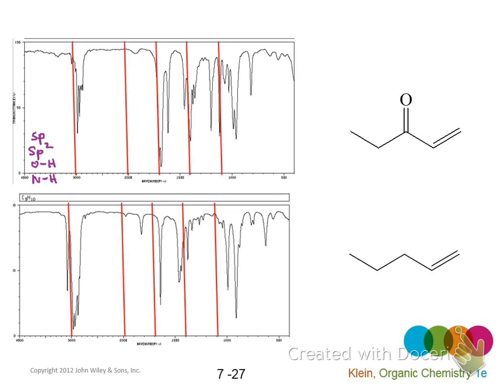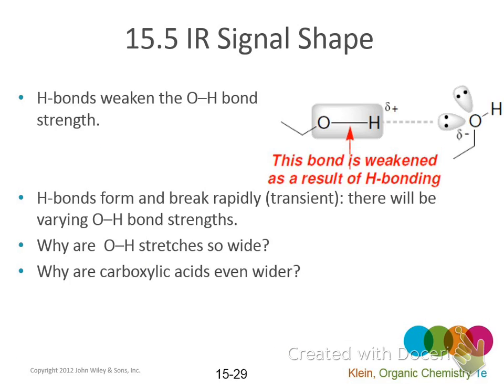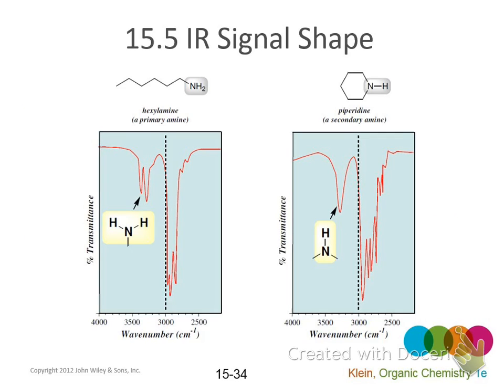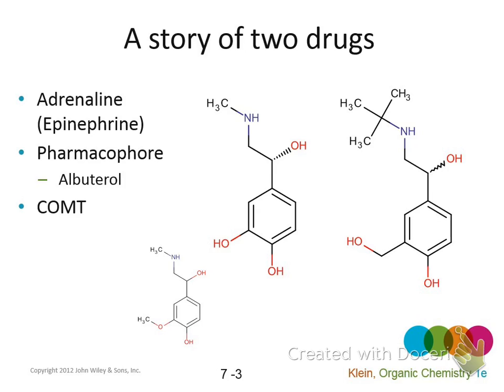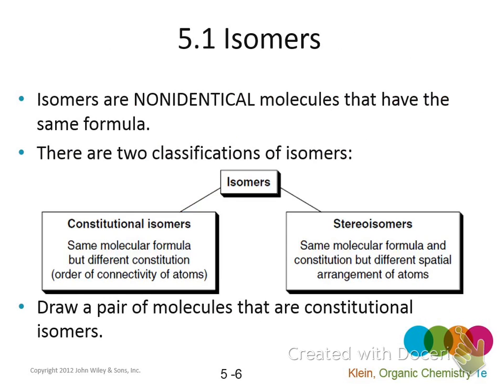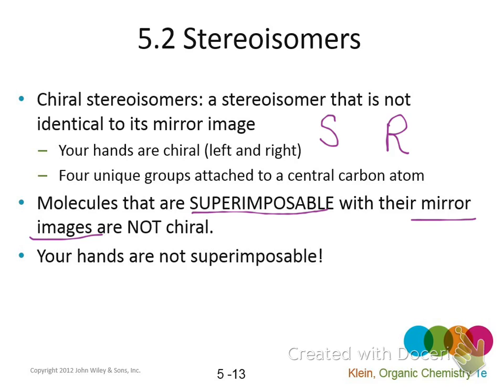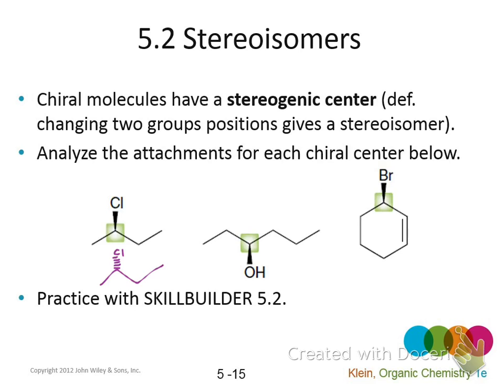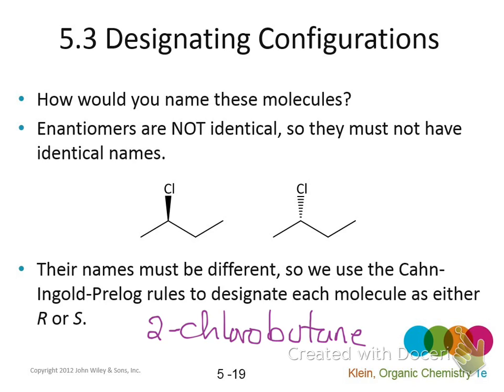chem 28a W9-30-15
Dr k's take on ir